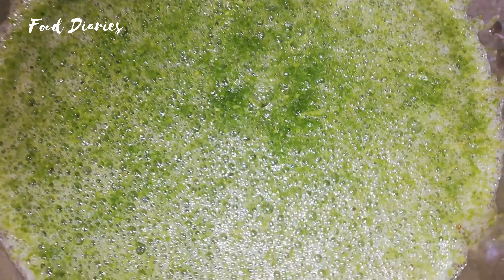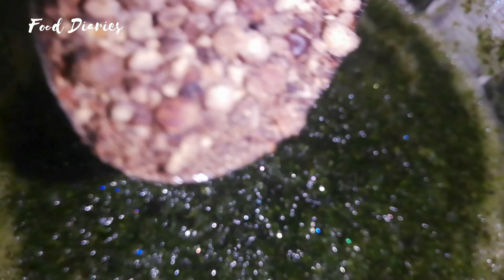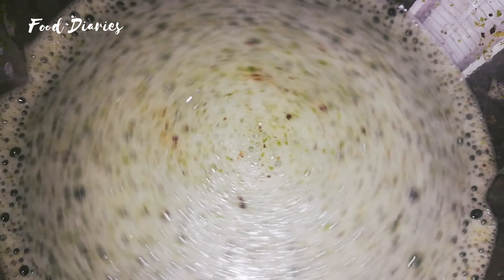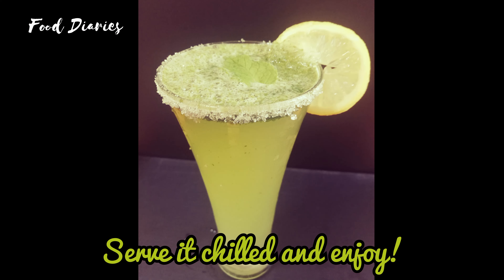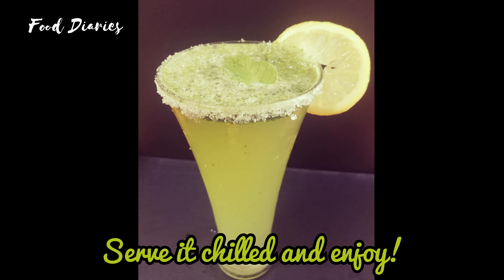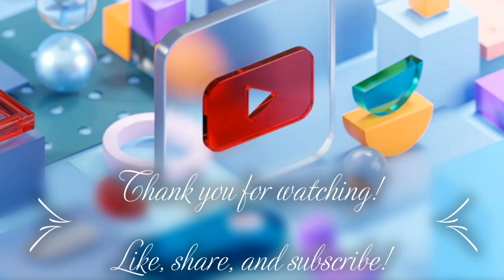Mint Pepper Lemonade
Mint Pepper Lemonade (serves 6-7)
Ingredients:
1/2 cup (2 big) lemon juice
1 tsp black salt
1 - 1 1/4 cup sugar (as rq)
5-6 glasses of water
1 handful (1 cup) of fresh mint leaves
1 tsp pepper

Procedure:
1. In a blender, add 1/2 cup (2 big) lemon juice, 1 tsp black salt, 1 - 1 1/4 cup sugar (as rq), 5-6 glasses of water, and 1 handful (1 cup) of fresh mint leaves.
2. Blend.
3. Add 1 tsp pepper and mix.
4. It's done!